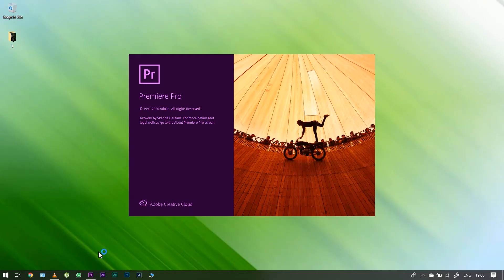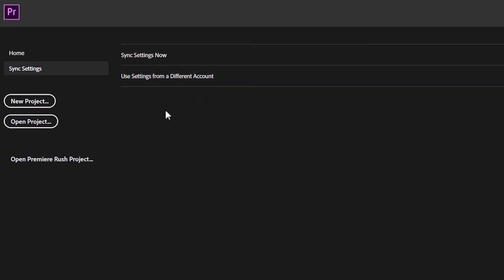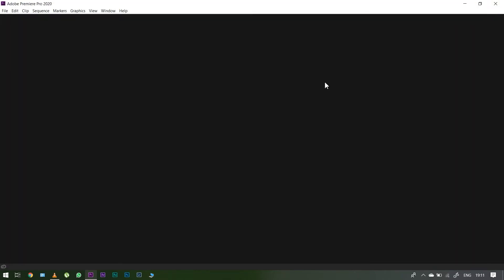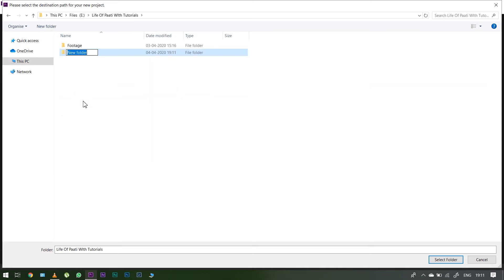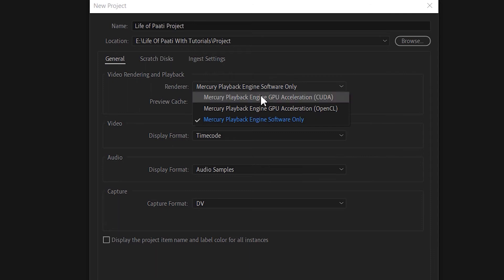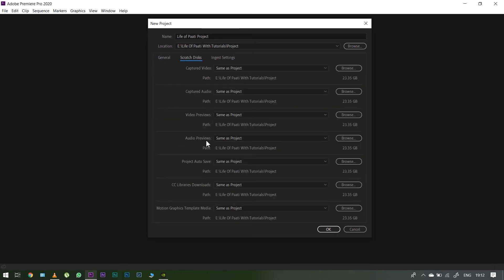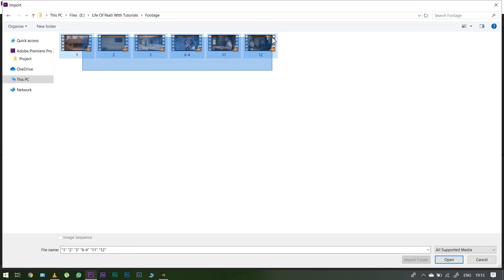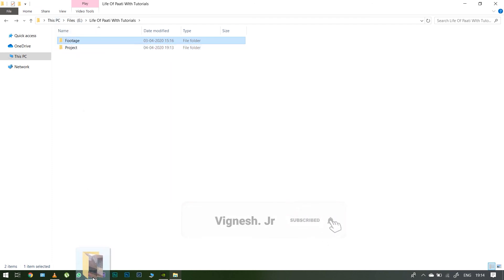Create New Project and Import ? | Tamil | Vignesh Jr